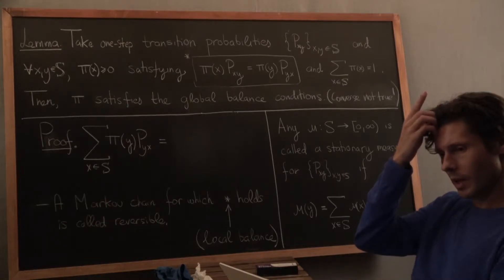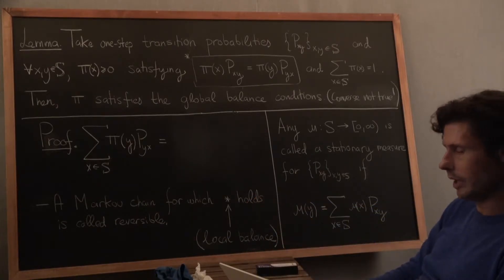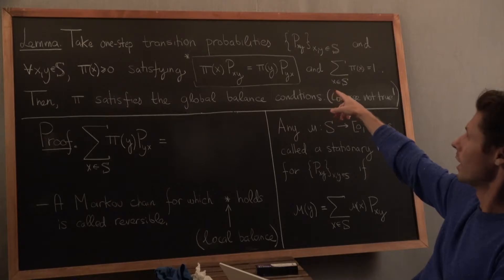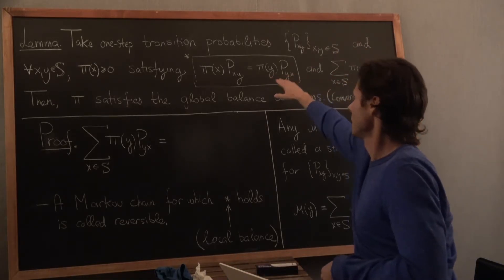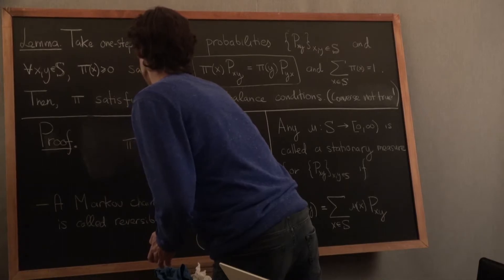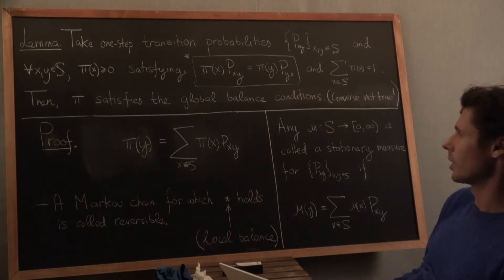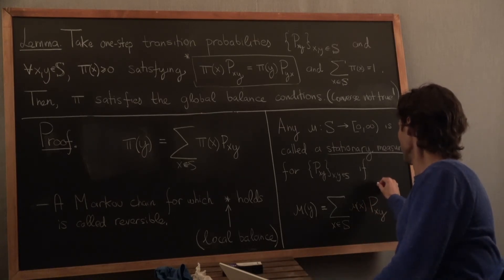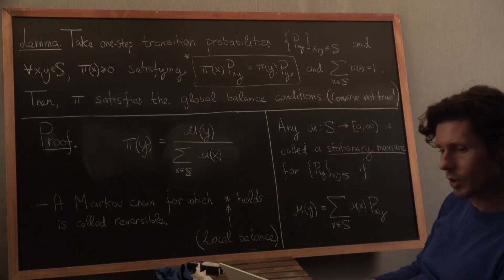160B. Lecture 3. Part 6 (Local balance vs global balance)